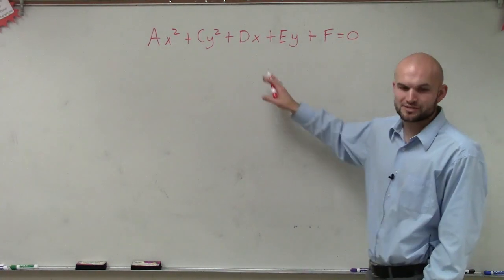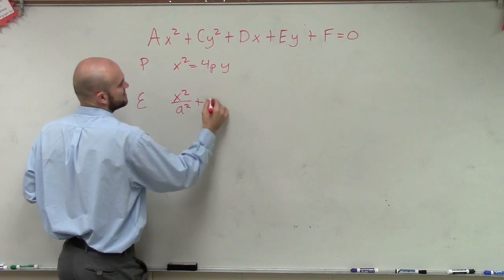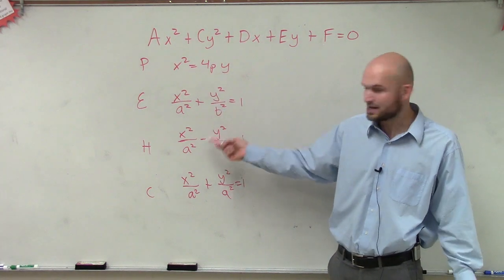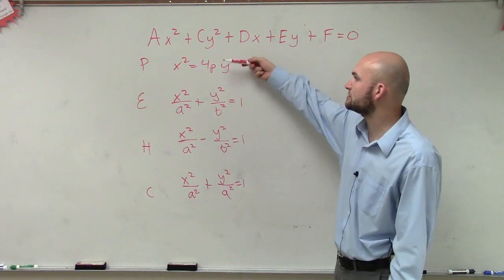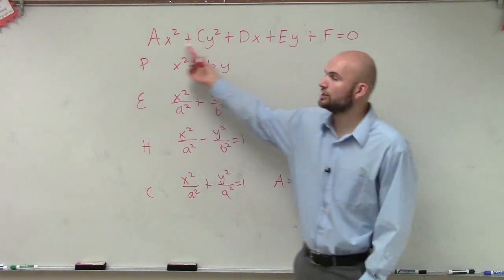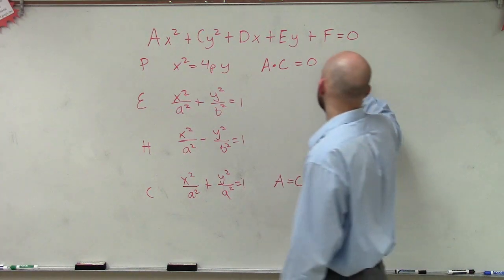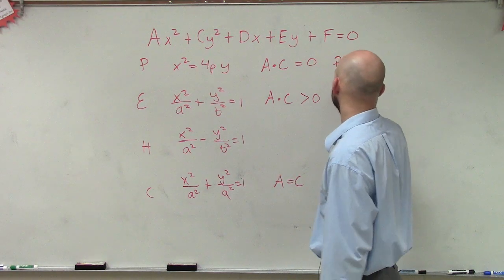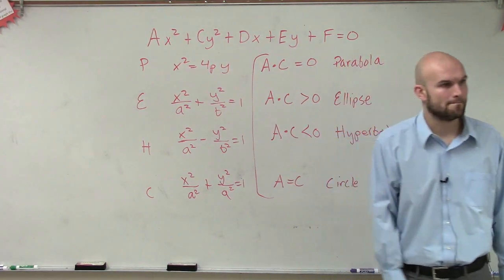How to determine if an equation is a parabloa, circle, ellipse or hyperbola, conics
In this video series I will show you how to write the equation and graph hyperbolas.  Hyperbolas on a graph represent two parabolas facing away from each other but the definition of a hyperbola is the difference between the distance of a set of points and the foci are equal for all points.  Just like an ellipse a hyperbola has two foci, a center, vertices and a transverse axis where the center, vertices, and foci all lie.  It will be important to determine if our transverse axis is horizontal or vertical as the equation for the two will be different.  In addition to an ellipse and parabola a hyperbola has two asymptotes that the graph approach.